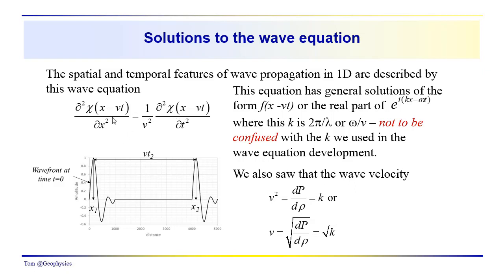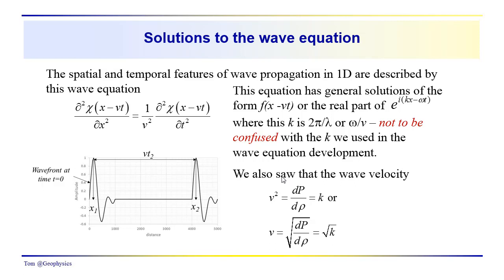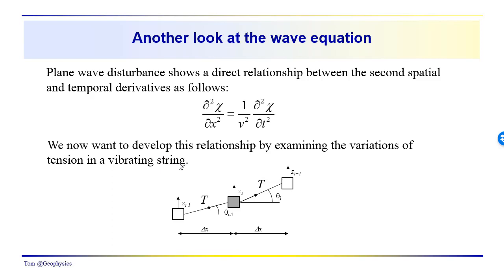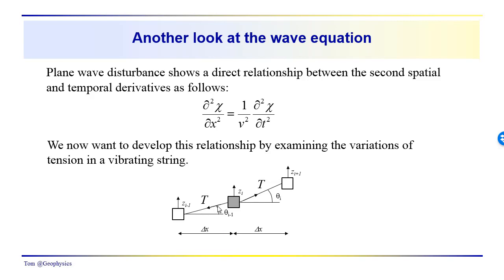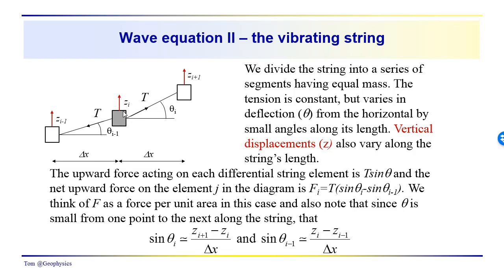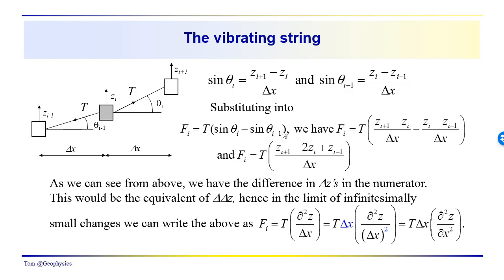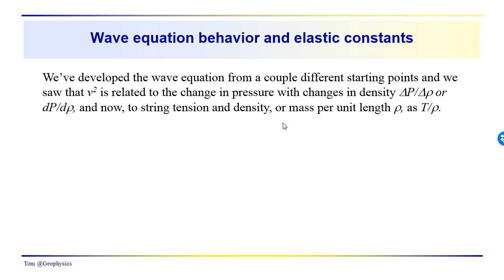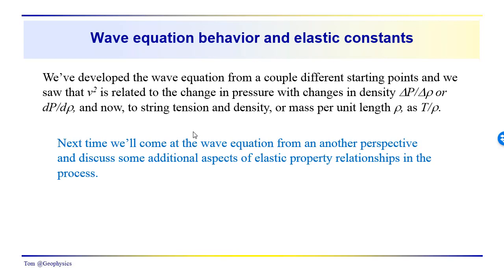Geophysics: Seismic -Wave Equation II - wave propagation in a vibrating string.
We develop the wave equation using relationships obtained from a vibrating string associated with string tension and its density per unit length. The resulting equation is identical in general form, but the constant of proportionality between the second spatial and temporal derivatives is related, in this case to the tension and density of vibrating string.